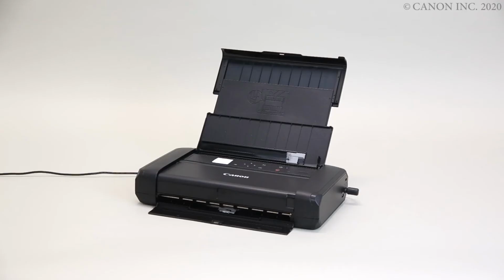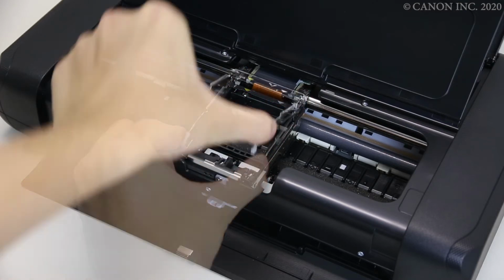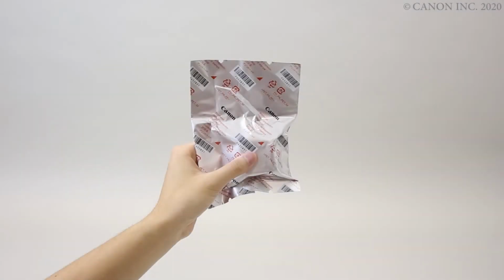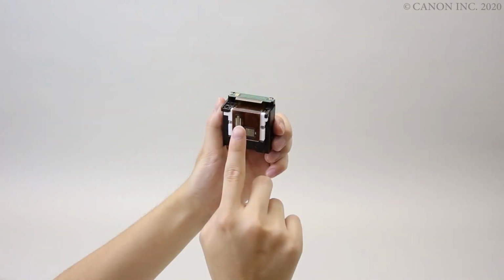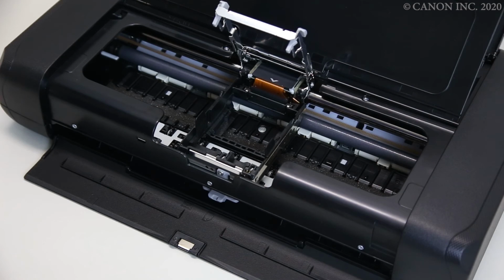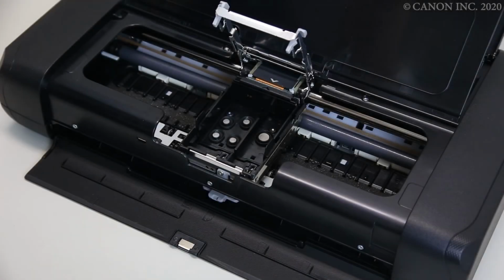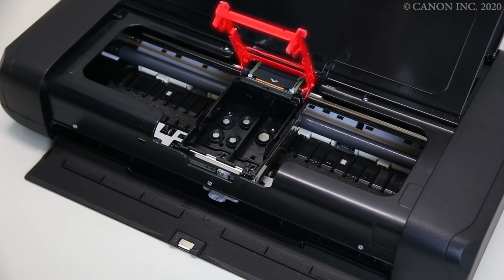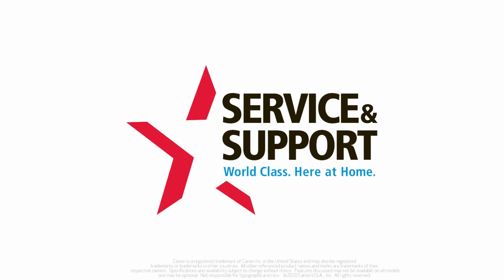Canon PIXMA TR150 - Installing the Print Head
Learn how to install the print head in your Canon PIXMA TR150 Printer.